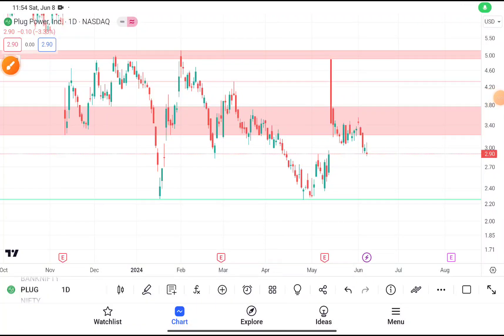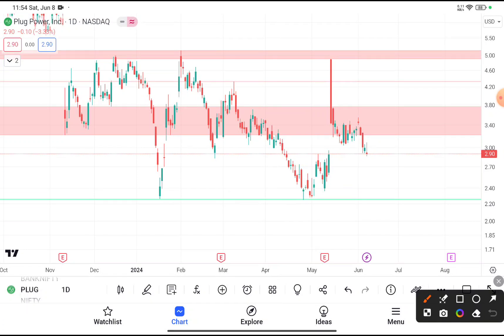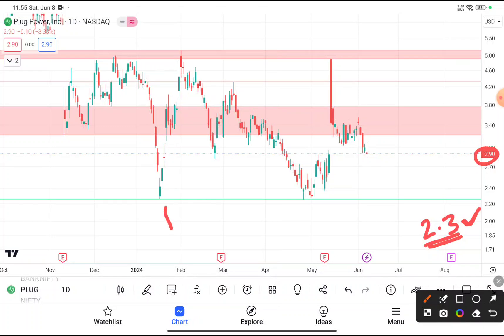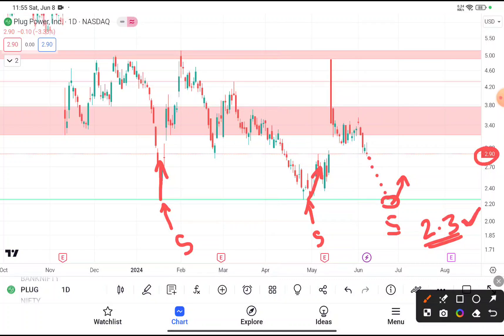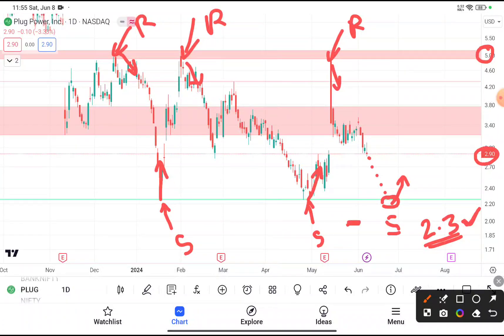PLUG Stock (Plug Power stock) PLUG STOCK PREDICTIONS PLUG STOCK Analysis plug stock news today.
My Goal 🏆

WHY FREE?